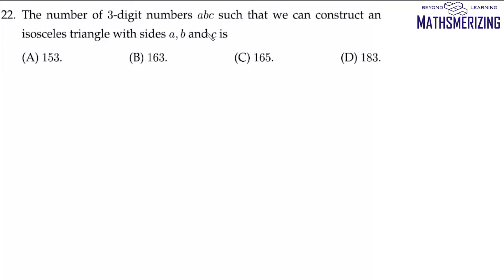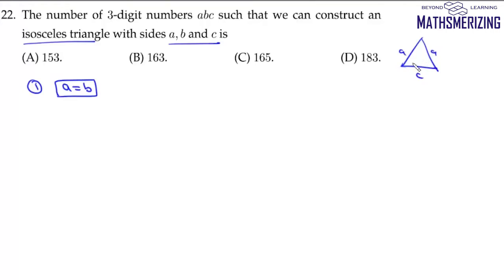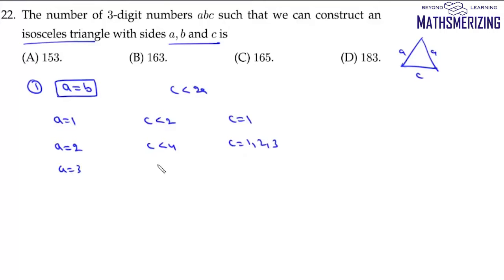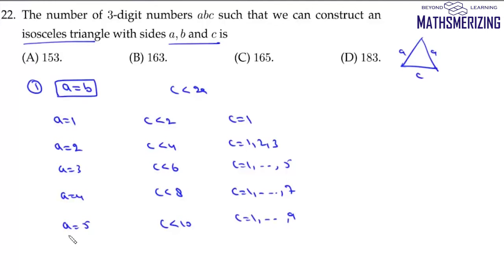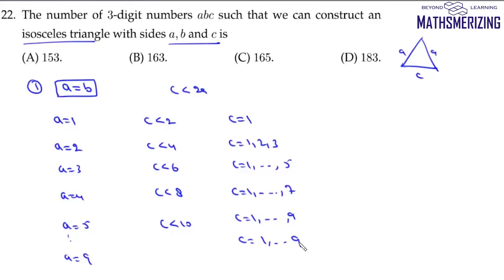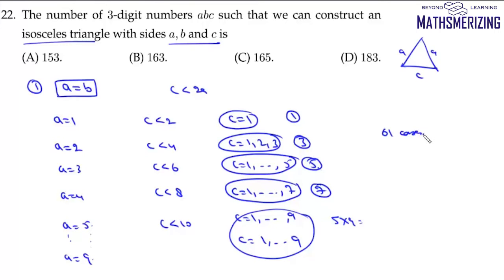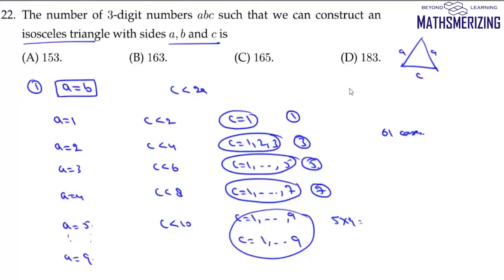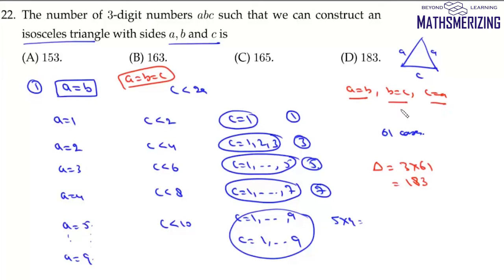ISI | B Stat | B Math | UGA 2016 | Q22 | 3-digit numbers abc such that isosceles triangle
ISI | B Stat | B Math | UGA 2016 | Q22 | 3-digit numbers abc such that isosceles triangle 🎯 Start your JEE Advanced Maths journey: